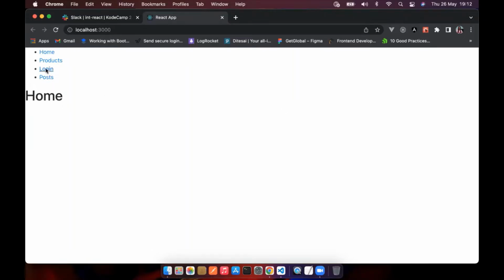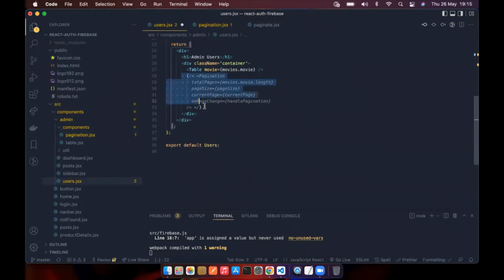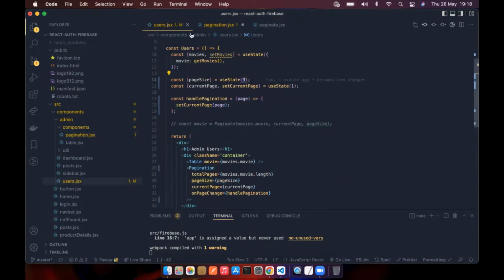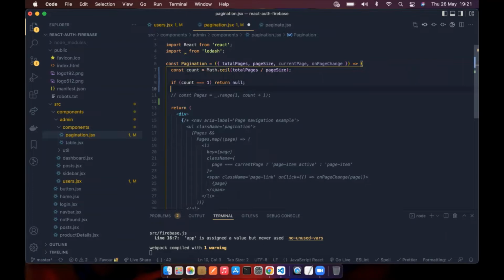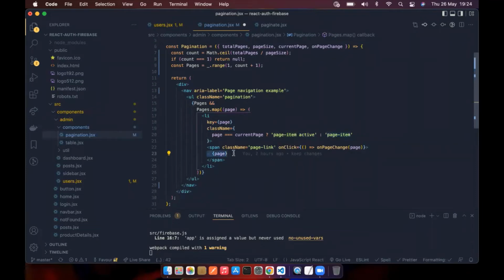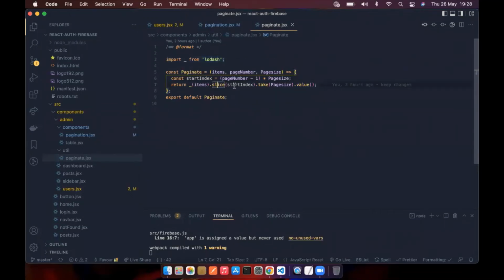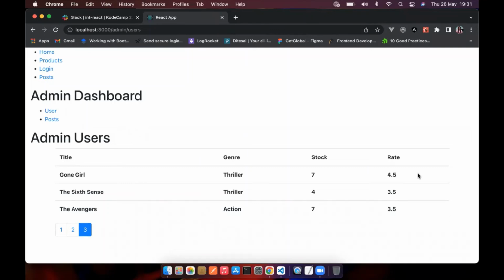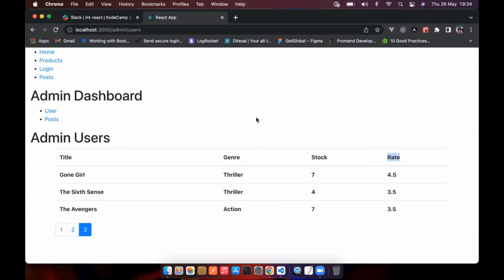KodeCamp 2 0 React Training Session 14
Pagination